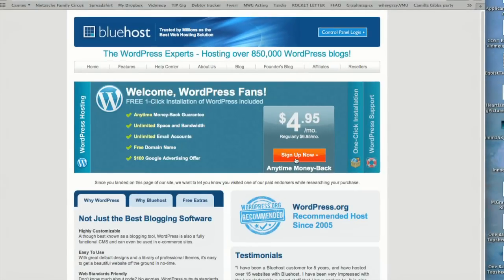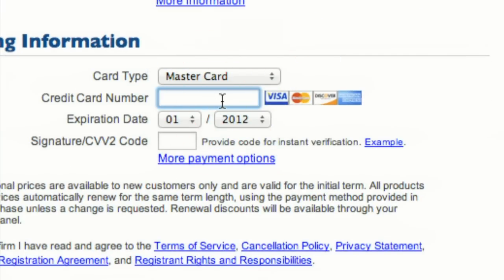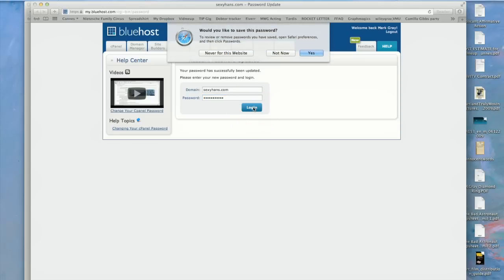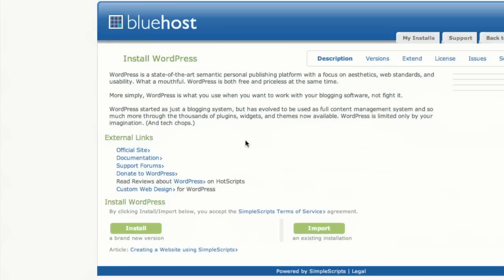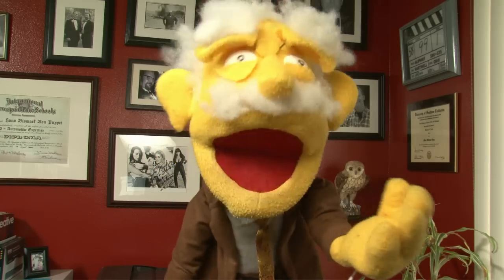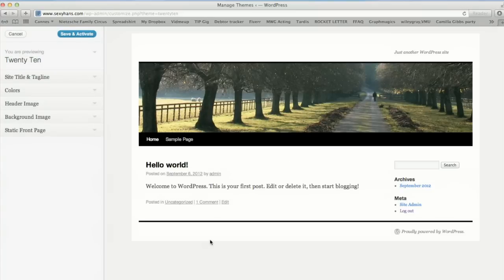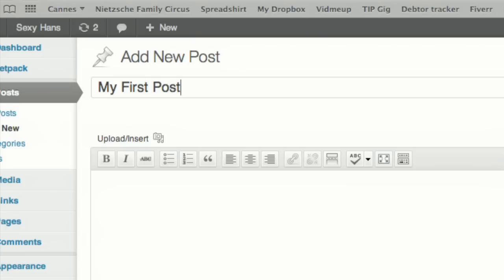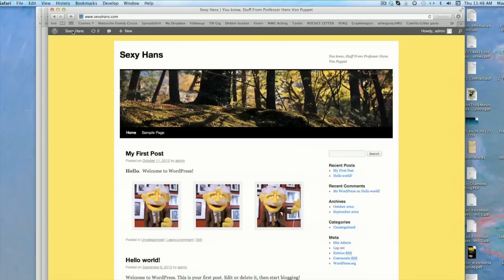How to install WordPress and Blog in under 5 minutes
How to install WordPress, by Professor Hans Von Puppet, teaches you  so you can start blogging on WordPress in under 5 minutes.  Learning how to install WordPress on your own server is an important step in possibly making money online from your WordPress blog.